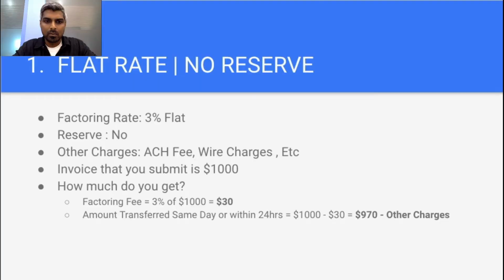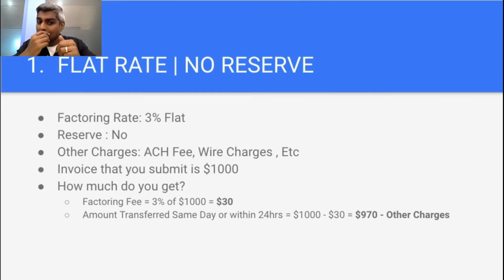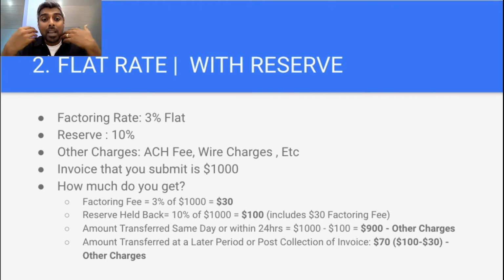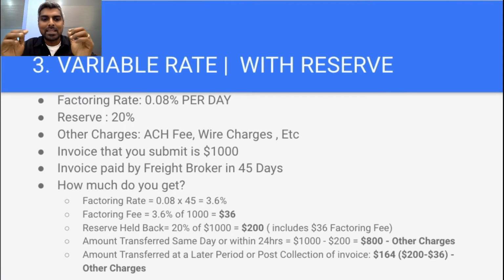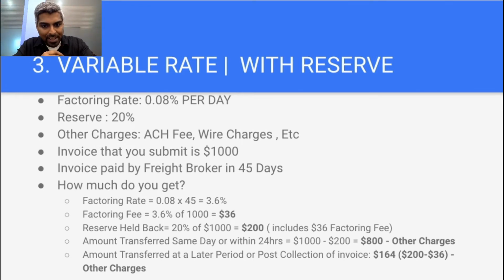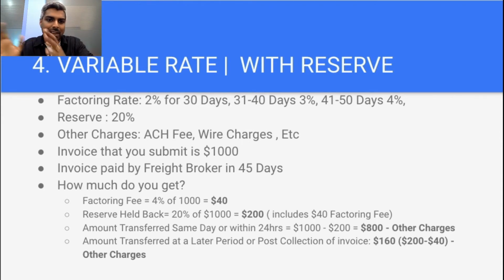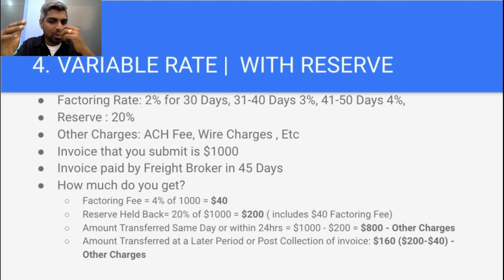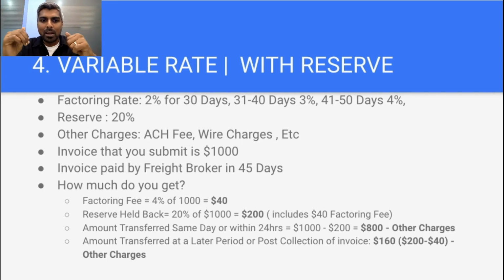Truck Invoice Factoring Rate Fees - What is Fixed Rate, Variable Rate & Reserve in Truck Factoring?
Get the best factoring rates from reliable, friendly and knowledgeable factors, set your account in a day and enjoy the power of cash in your business

When you are looking for a factoring, a factoring company offers you either a fixed factoring rate or a variable factoring rate.

They also might keep a Reserve in Factoring.

As a truck owner operator, it is important to know what are these, before you select a factoring company.

This video explains what are the different factoring programs offered by the factoring company. We explain the difference between fixed-rate and variable-rate with numbers.

Video Highlights
0:06 Types of factoring rates
0:12  Factoring rates
0:28 Flat rate, Variable rate (reserve)
0:35 Different factoring programs
1:15 Factoring process explained
1:55 Types of factoring fees
2:06 Flat Fee structure
2:44 Variable Fee Structure
3:55 Reserve
4:53 Example Flat rate with no reserve
6:06 Example Flat rate with reserve
7:37 Example Variable rate with reserve
10:08 Example of slab base variable rate program with reserve
13:46 Which is the best factoring program?
14:10 Go with the fixed-rate program
14:25 Problems of variable rate/ slab rate program
15:03 Free e-book on how to choose a factoring company (with powerful checklist)
15:27 Free Consultation from Max Truckers

Regards,
Jerry Jose
Founder MaxTruckers